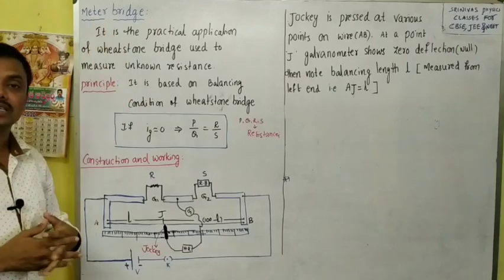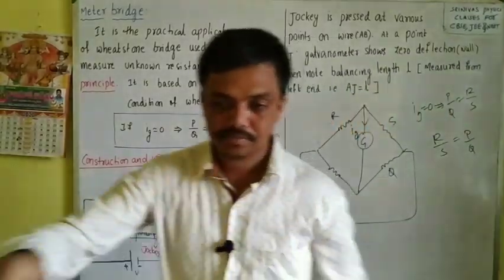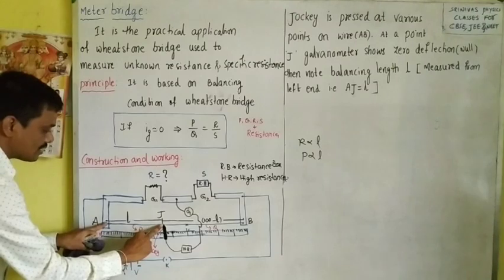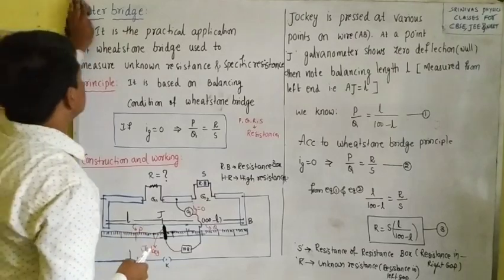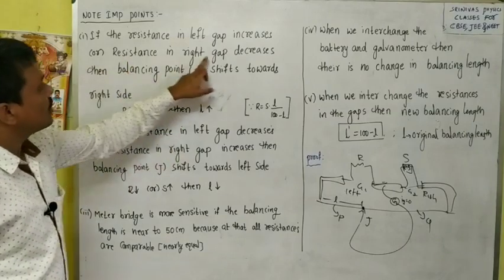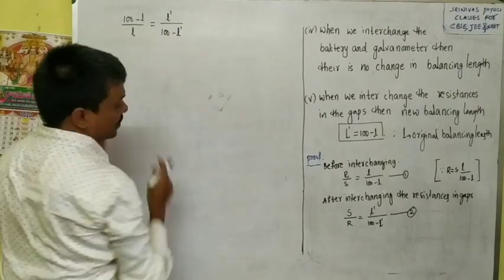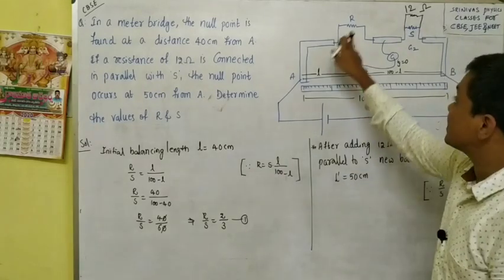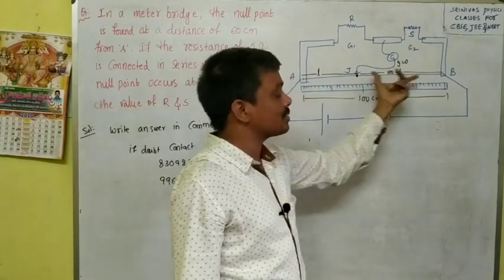current electricity class 12 //meter bridge and problems on meter bridge part 3.13 by srinivas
for other lectures click below links